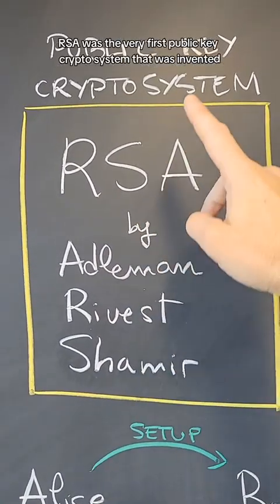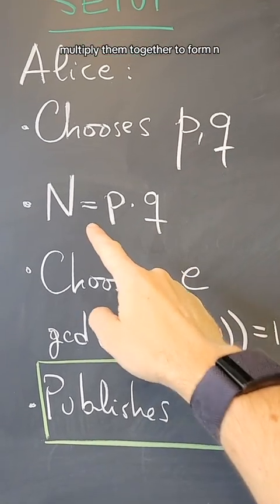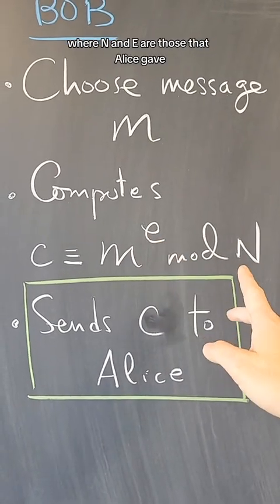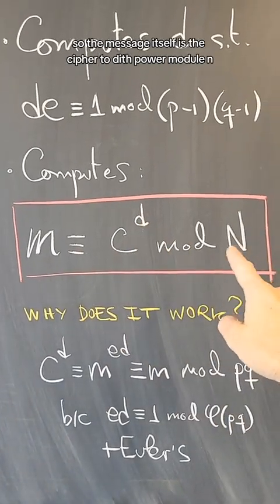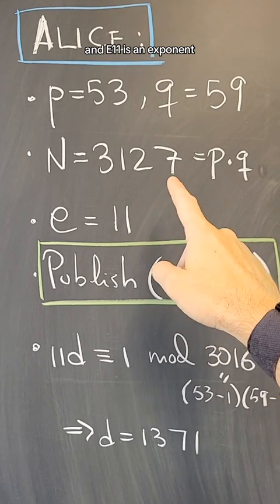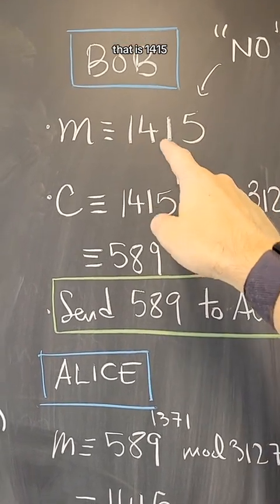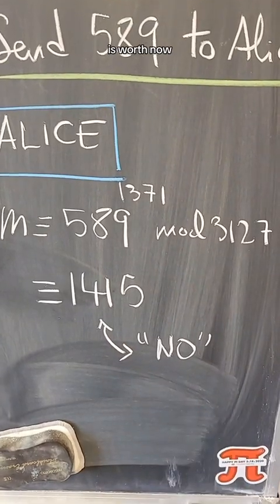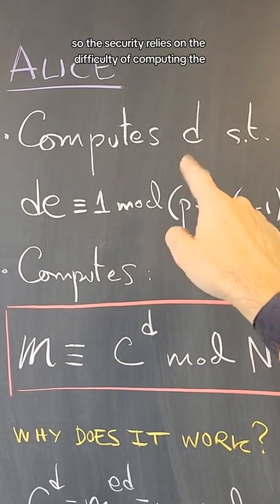An introduction to the RSA public key crypto system